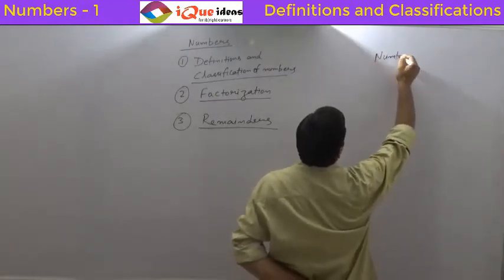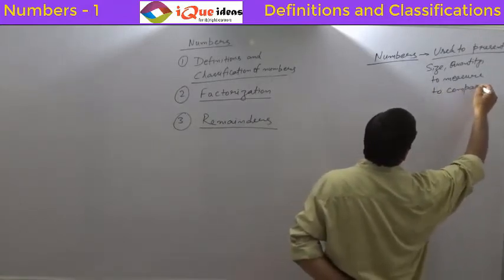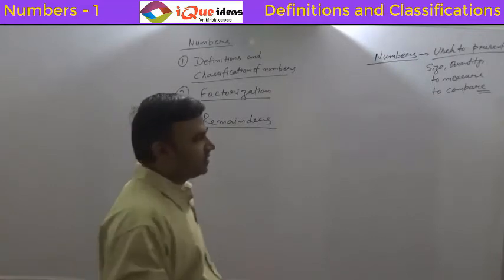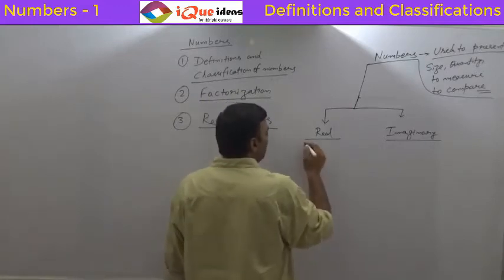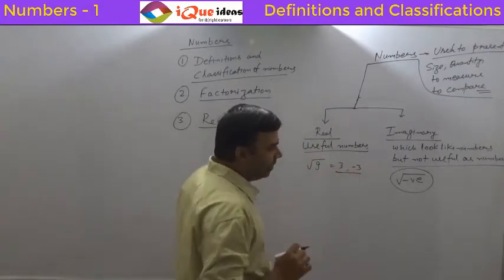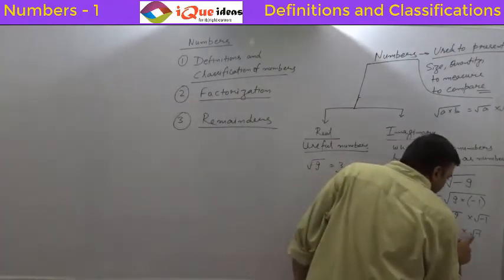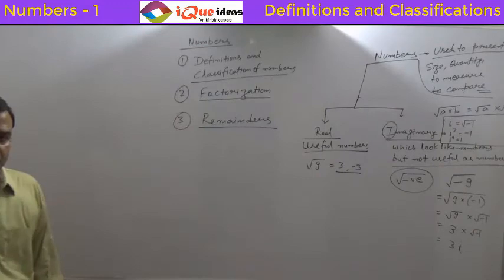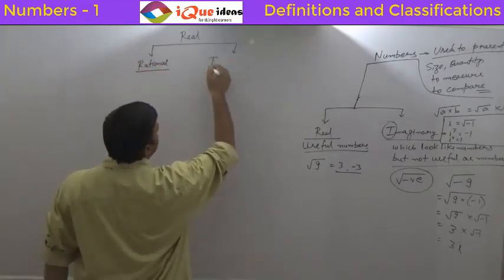Real and Imaginary Numbers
Detail Definition of Real Numbers and Imaginary Numbers with Examples useful for 9th, 10th students and for Entrance Exams